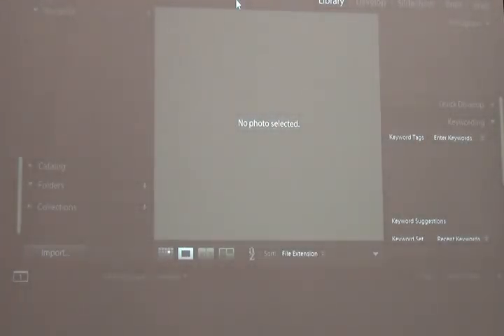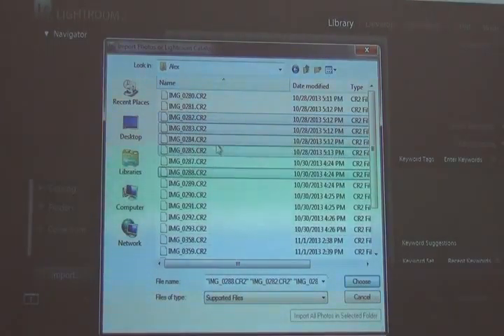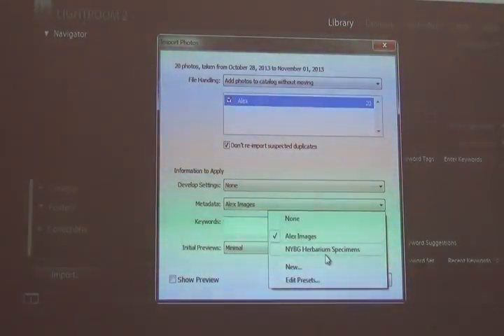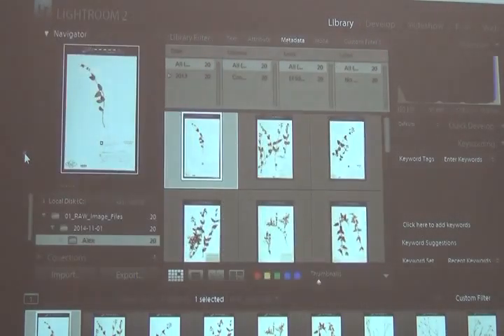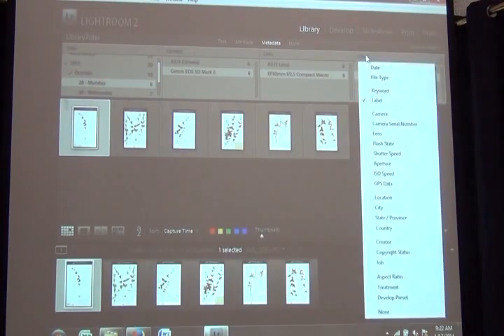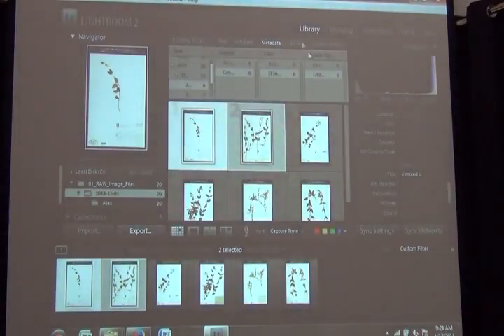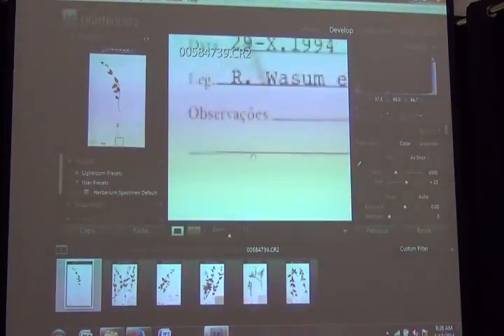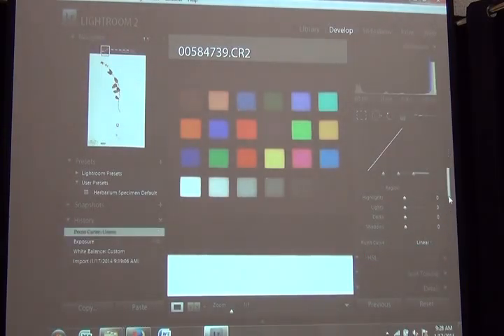BITC / Data Capture - Image Processing - 4